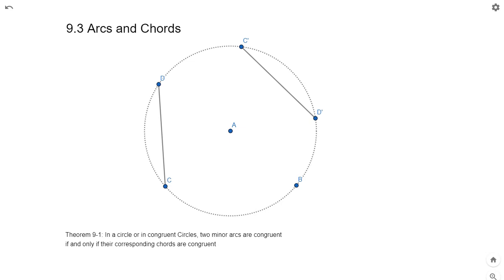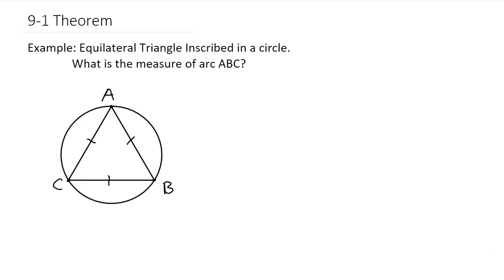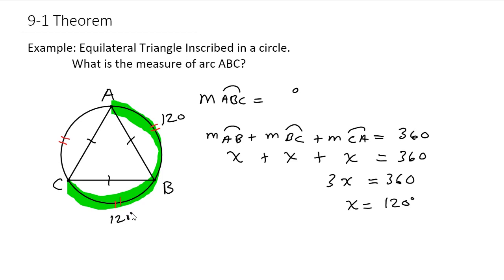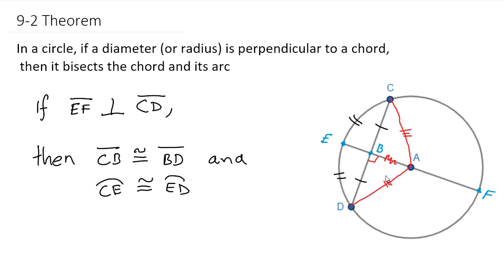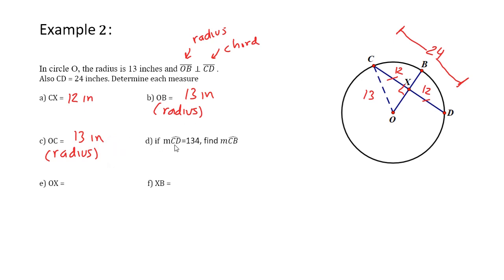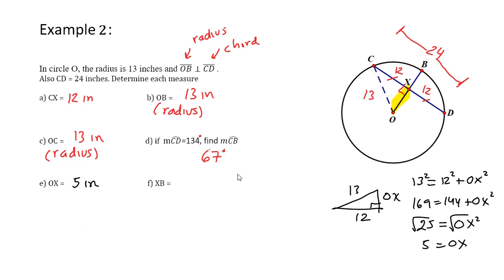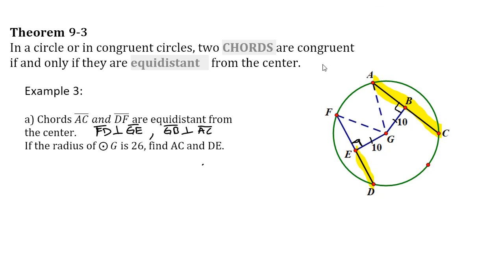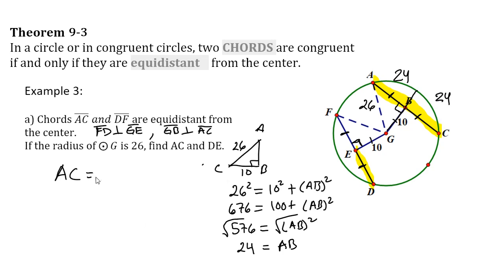9.3 Arcs and Chord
Segment perpendicular to chords.
Equidistant Chords